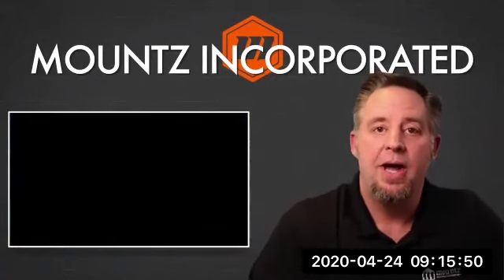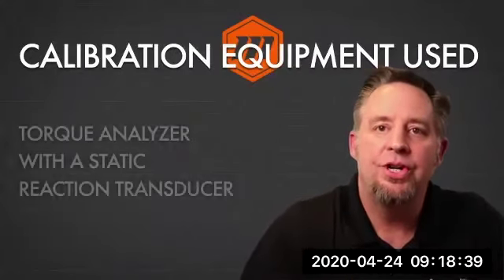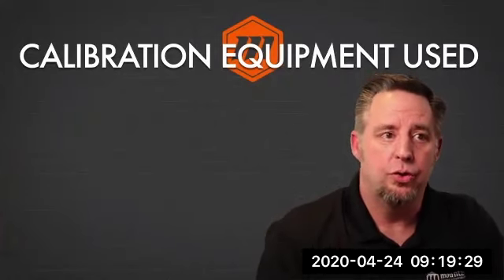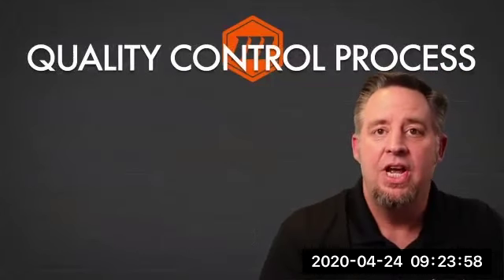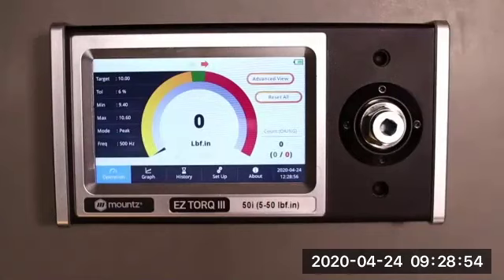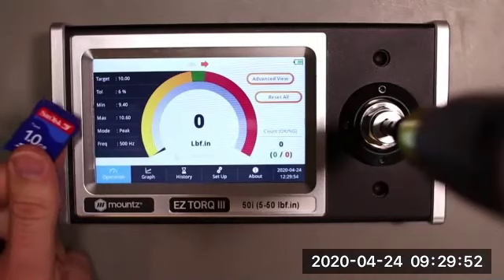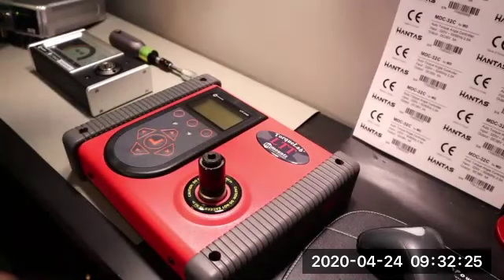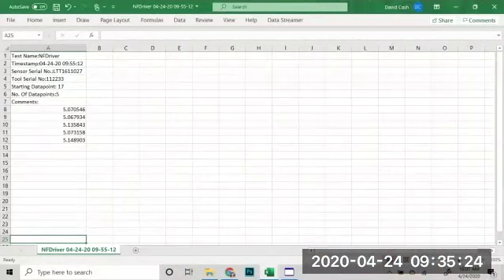Mountz Torque Webinar: How to Identify When a Torque Tool is Falling Out of Calibration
Every industry which relies on torque tools does so for the same reason: accuracy and repeatability matters.  Whether it’s in a ventilator, a satellite, or the heat exchanger of a nuclear submarine, a bolt or screw that is too loose could fall out.

Over time, torque tools will eventually end up delivering more or less torque than they are intended to. As a result, the fasteners they’re attaching may end up too loose, allowing them to back off under stress, or too tight, causing them to deform, shear, or otherwise break.

Torque measurement is a key component of any quality control process. Learn the key benefits of conducting a routine torque verification process with your assembly tools.

What You Will Learn from the Torque Webinar Video:
• Why torque verification is a necessary quality control process
• Ways to plan & schedule torque verification process
• Tactics for conducting a simple, routine torque verification process
• How to identify a tool is out calibration
• Best practices for monitoring tool calibration daily or weekly to help reduce product liability